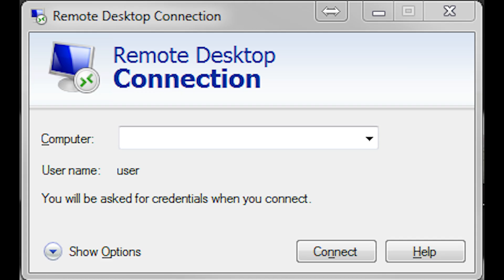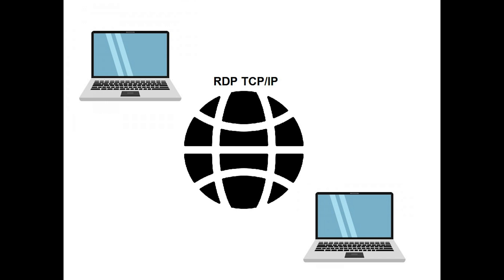What is RDP?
RDP explained